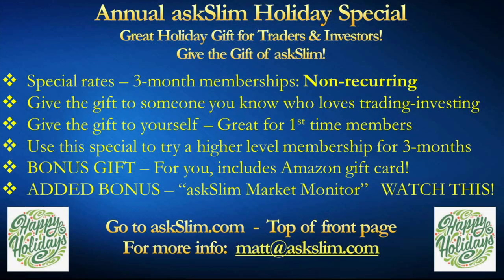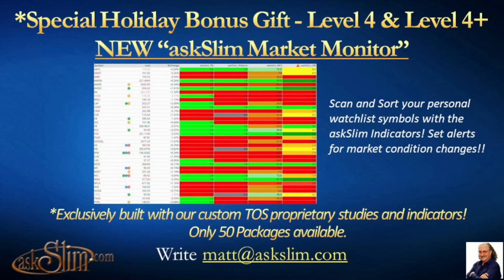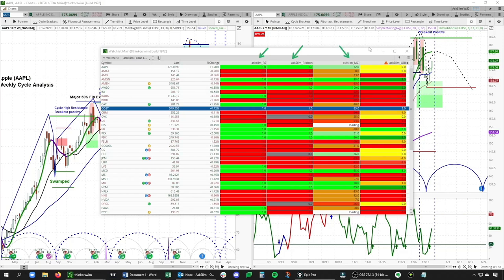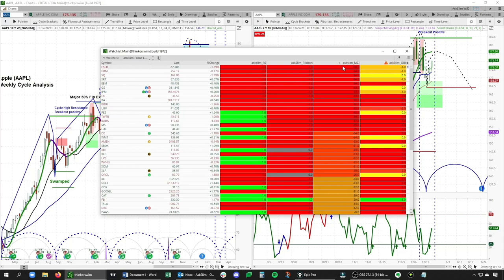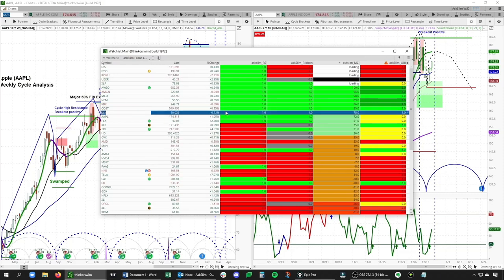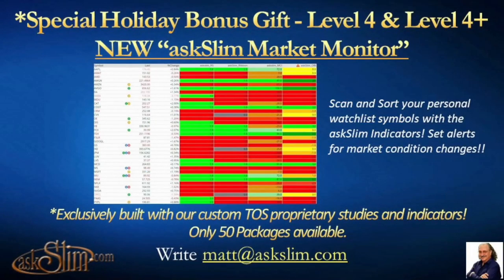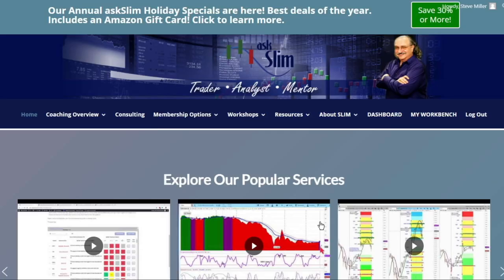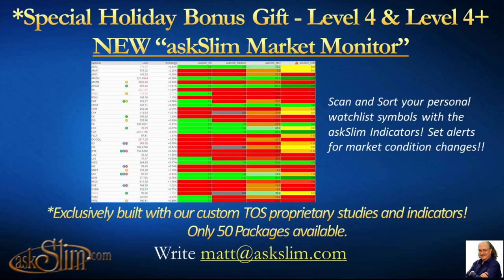FINAL WEEK | askSlim.com Holiday Specials | New askSlim Market Monitor Demo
Our Annual askSlim Holiday Specials are here! Best deals of the year. Includes an Amazon Gift Card!